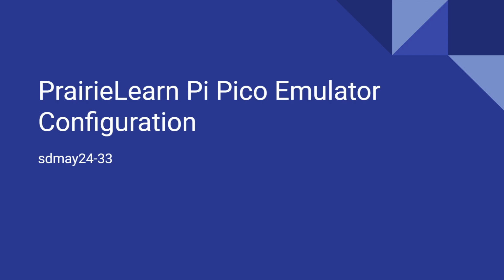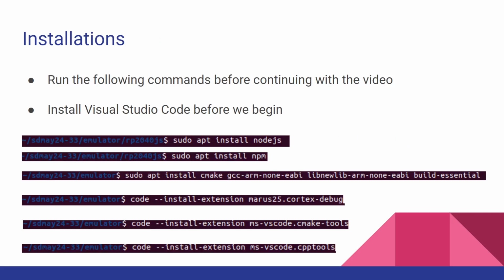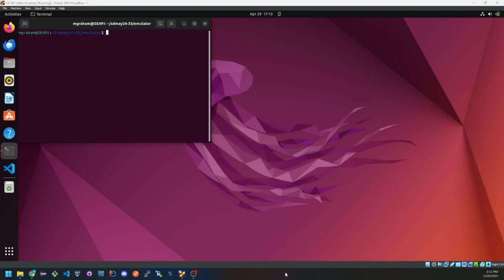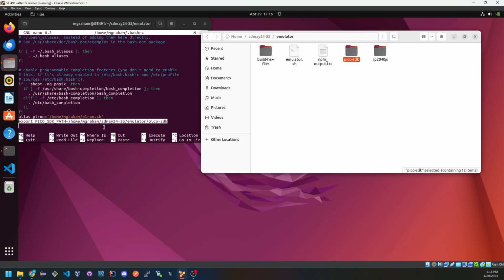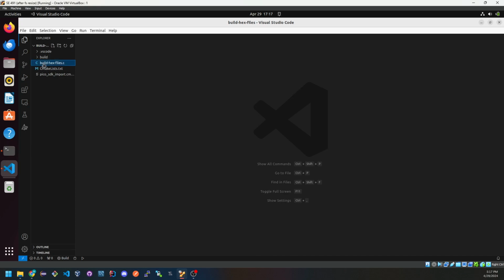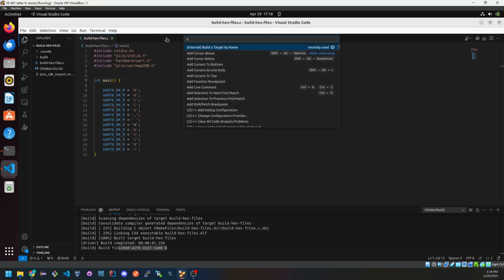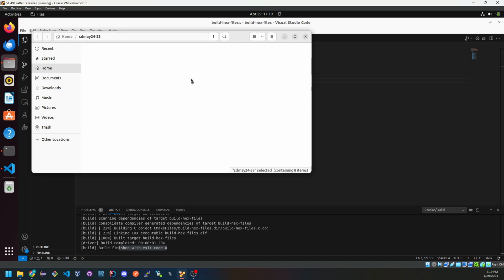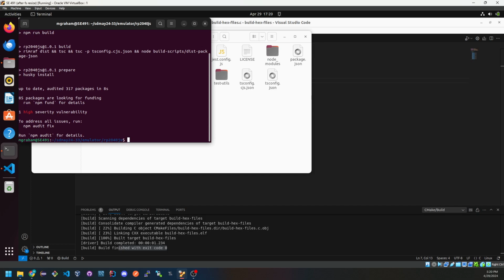PrairieLearn Pi Pico Emulator Configuration